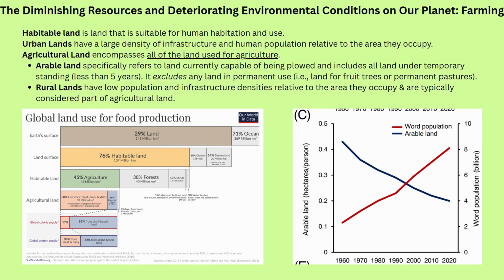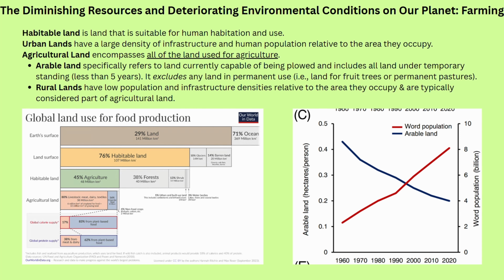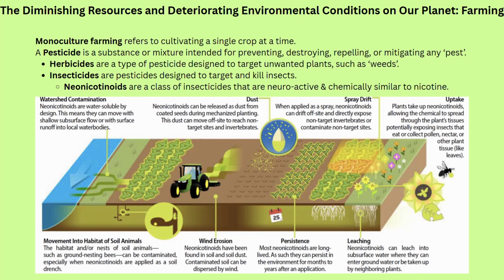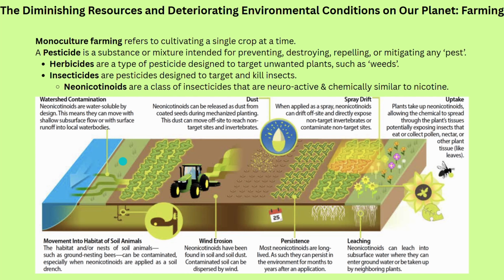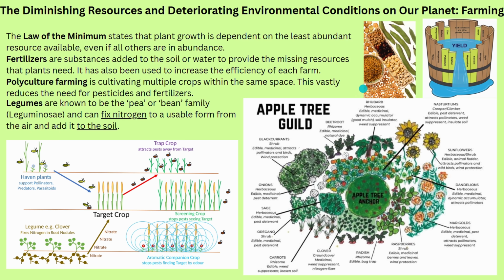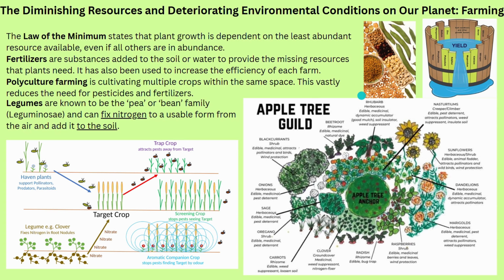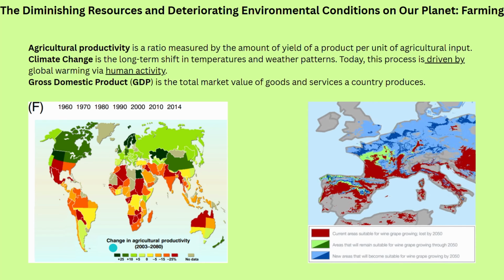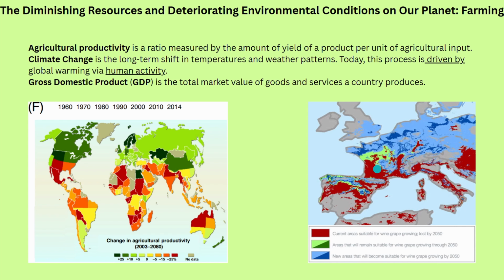Farming & The Diminishing Resources and Deteriorating Environmental Conditions on Our Planet Pt 1.3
Welcome all to the 3rd part of this little mini-series! The topic of focus today is Farming.

Whether you’re a little bug, a fish in the sea, a plant in the Amazon, or a human being, all life needs some form of nutrients to survive. These nutrients help you grow & maintain critical (and non-critical) functions within the body.

Nowadays, humans mainly rely on monoculture farms to cultivate various crops to sustain themselves. Although this type of farming might be ‘easier to produce on scale’, it comes with a lot of environmental drawbacks.

This video focuses on these drawbacks & how other farming systems, namely polyculture, can help overcome them. We also discuss how climate change directly affects a country's GDP & the predicted shifts.

I hope you enjoy and are having a wonderful day. Let me know what you found most surprising in the comments. Thank you, and I love you all!

Chapters:
0:00 Intro
0:44 Land Distribution
1:34 Habitable Land
3:52 Figure 1C
4:38 Monoculture Farming
5:57 Chemical Drawbacks
8:26 Law of Minimum
10:10 Polyculture Farming
12:23 Polyculture Benefits
13:11 Heating Effects
14:26 GDP - Wine
16:22 Ending & Sources